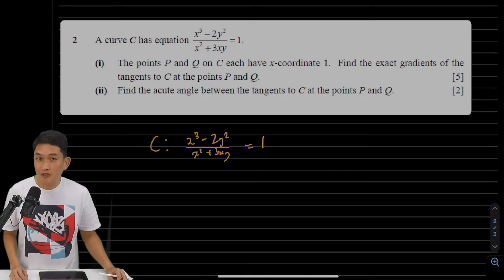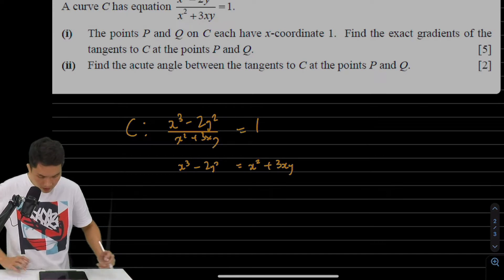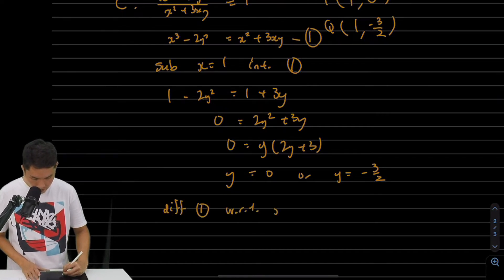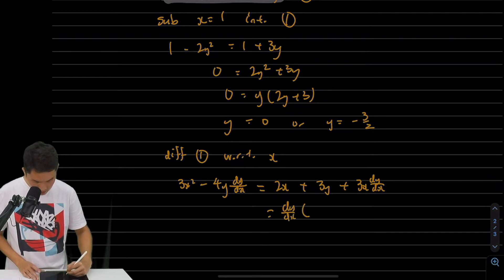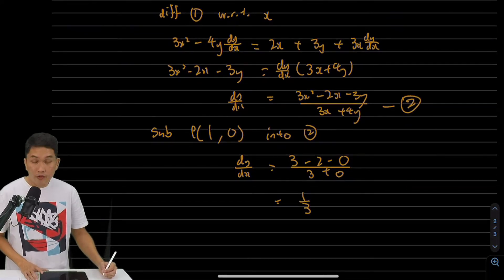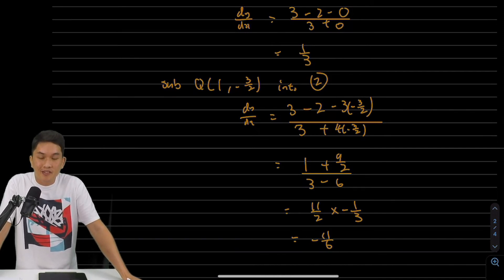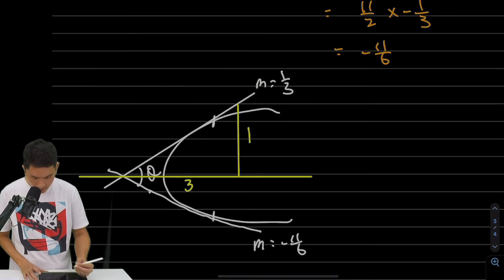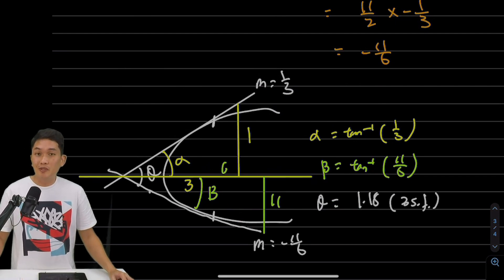Singapore A Levels H2 Maths 9758 - ACJC 2021 Prelim P1 Q2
- Differentiation